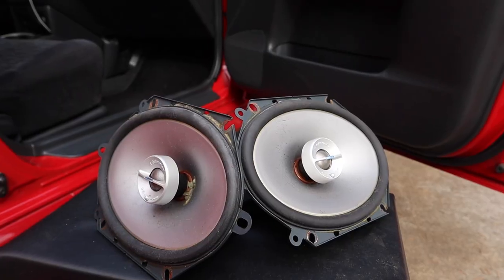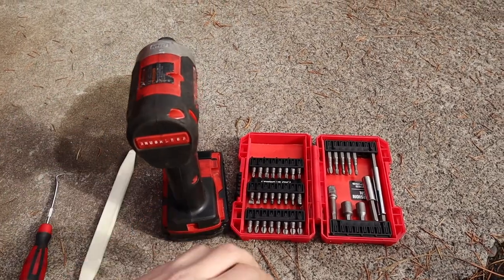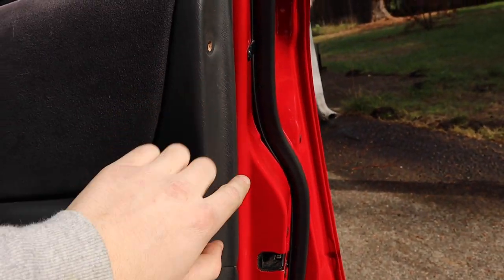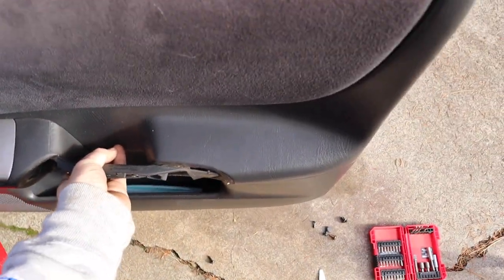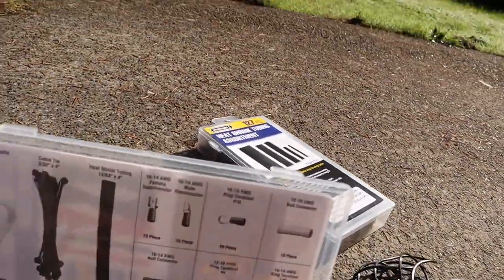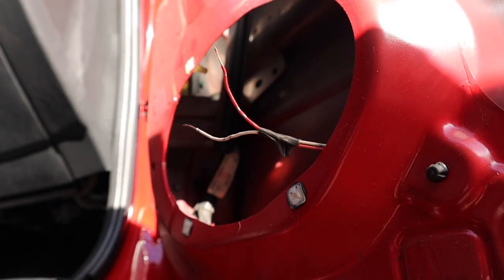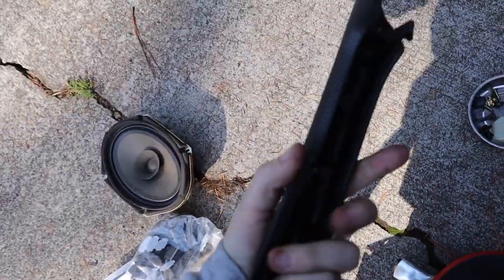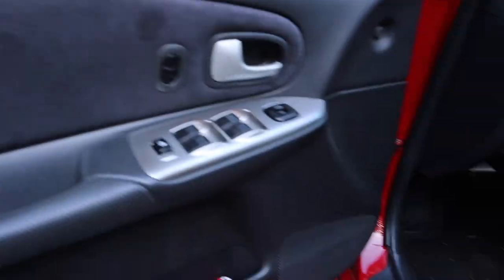New Front Door Speakers for the Protege5!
In todays short video i install a set of speakers in the protege. I replaced the 6x8 speakers in the front door with a set of upgraded aftermarket ones. They went in super easy and sound a lot better!